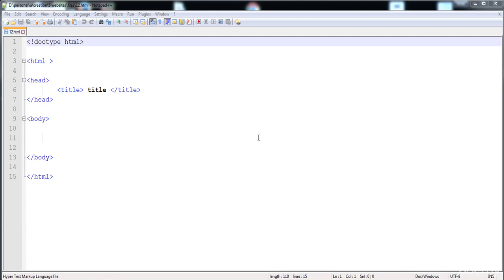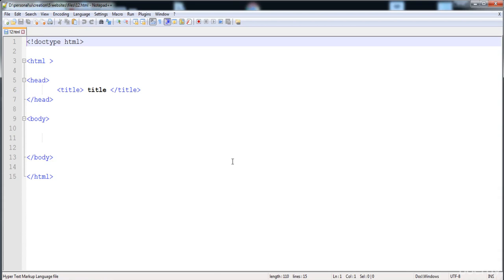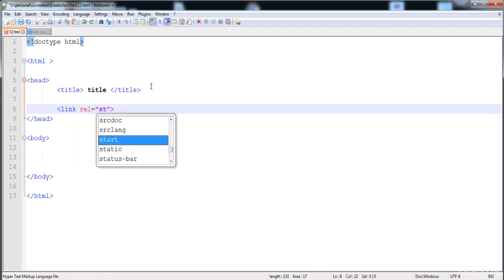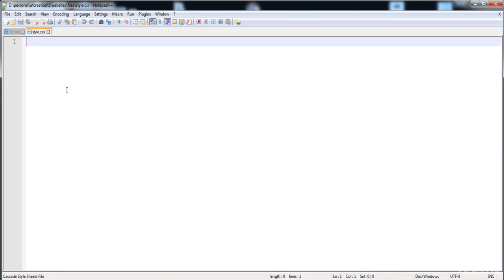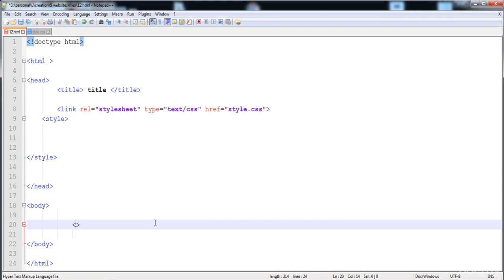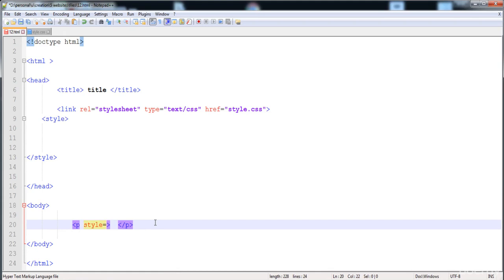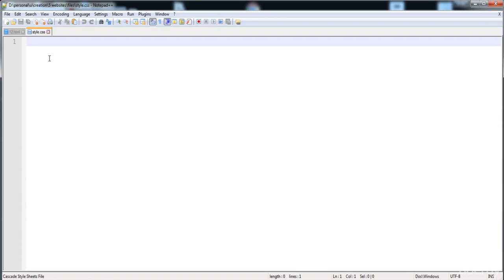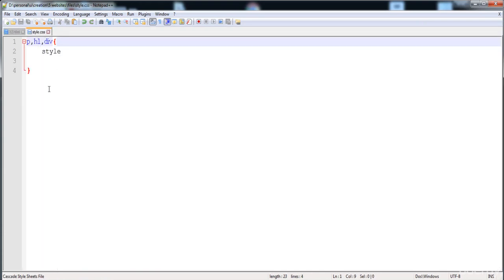013 Css syntax selector and ways to add css